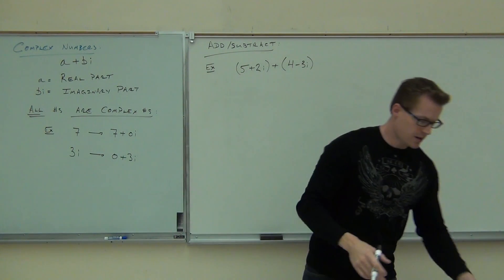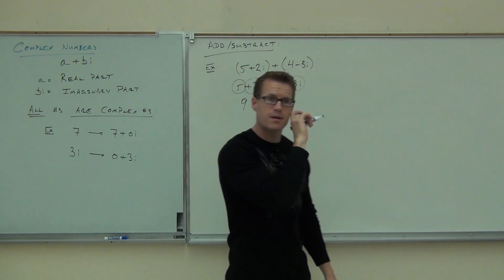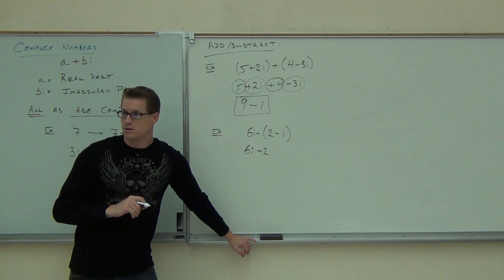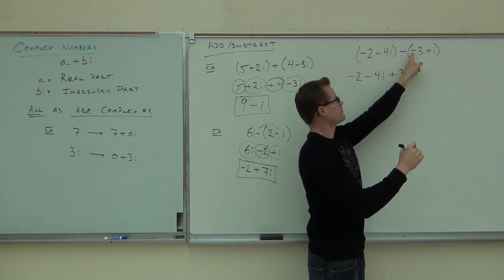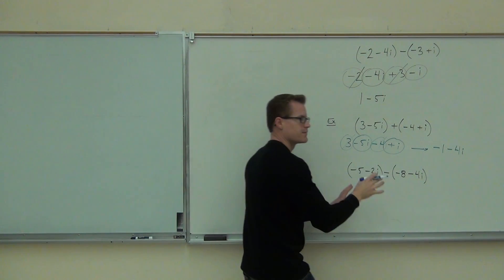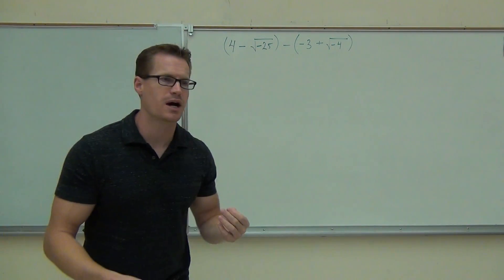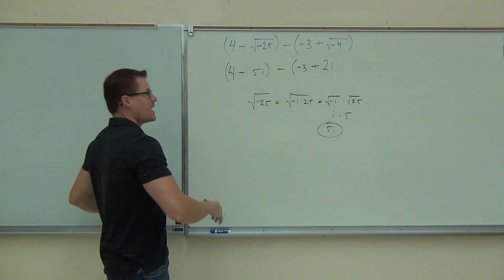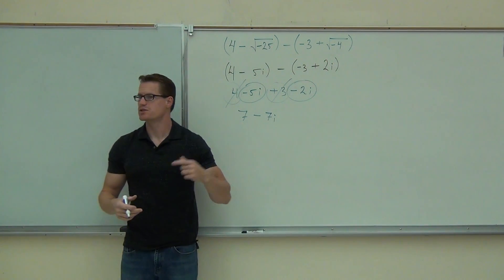Intermediate Algebra Lecture 10.7 Part 4